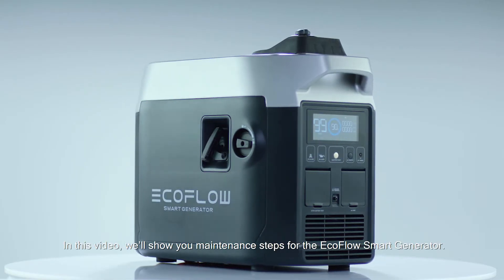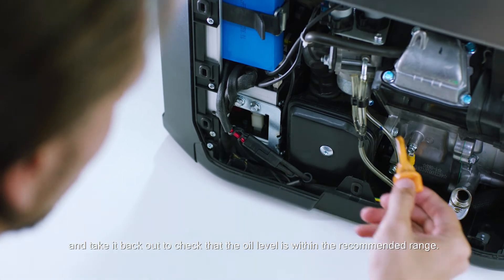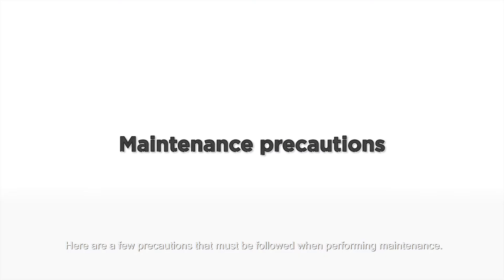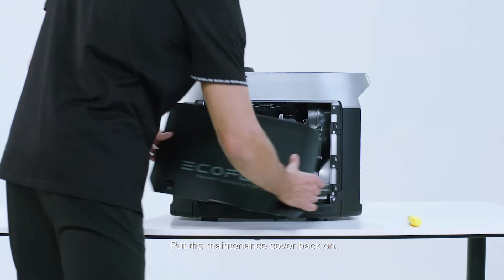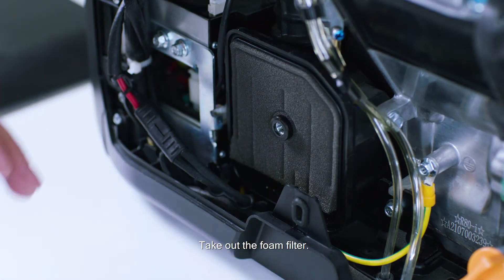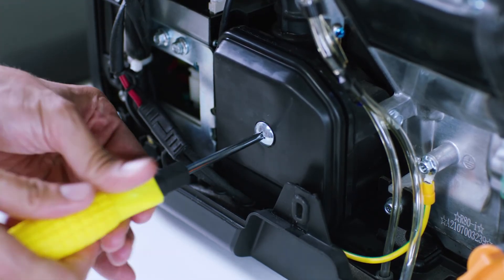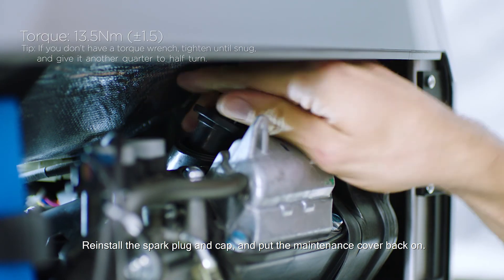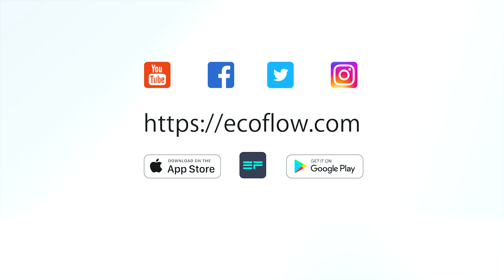How to Maintain Your EcoFlow Smart Generator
This video will teach you how to maintain your EcoFlow Smart Generator. You'll see how to set reminders in the EcoFlow app for a complete maintenance schedule, as well as how to change the oil, servicing filters, and more.

Make sure you download the EcoFlow app to get the most out of your Smart Generator